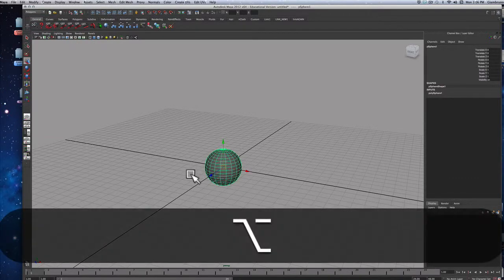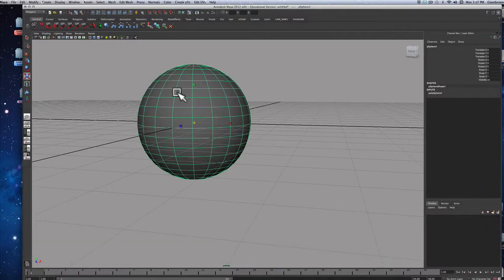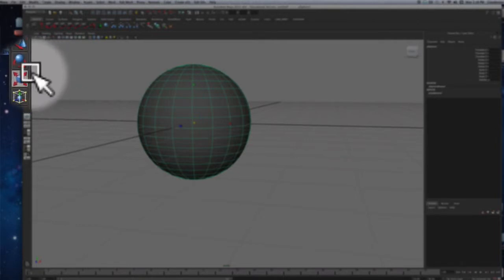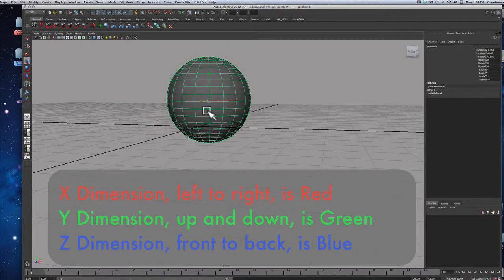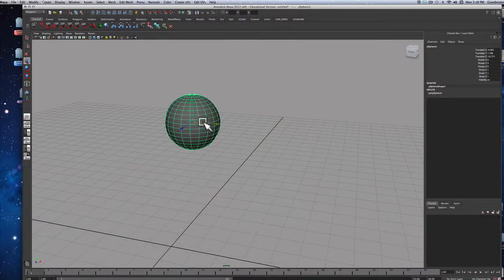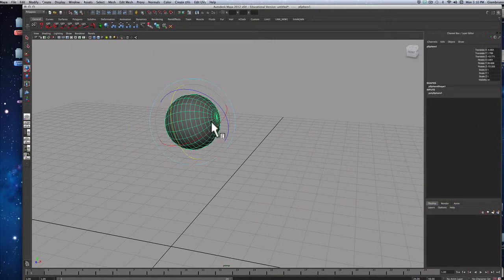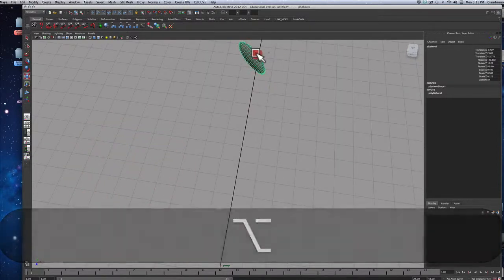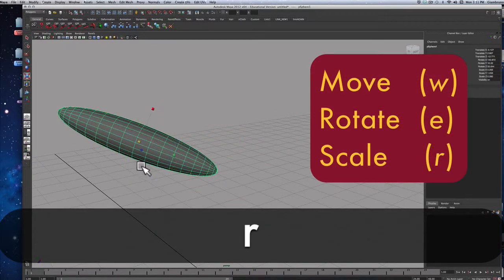Demo 001 03 SimpleShapeDemo ManipulatingShapes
A introduction to Maya, and how to do the basics, for M-A's Animation and Computer Academy Class.